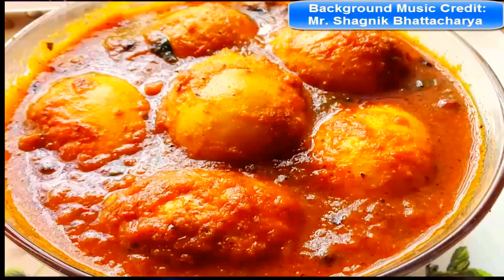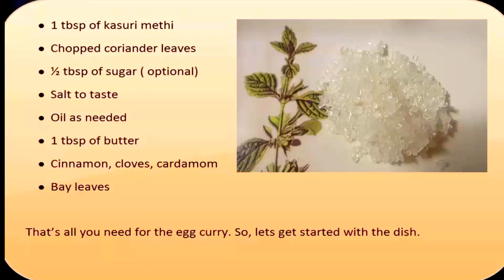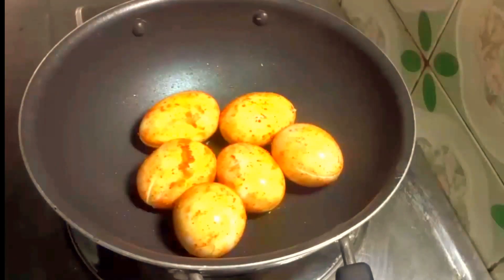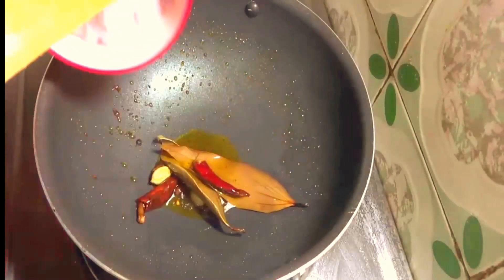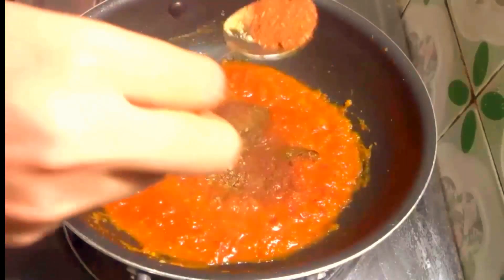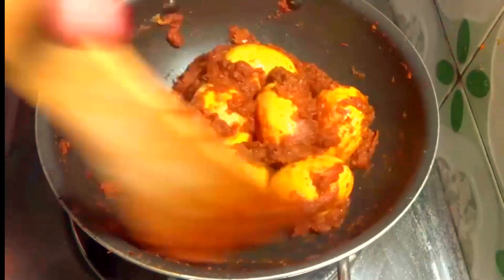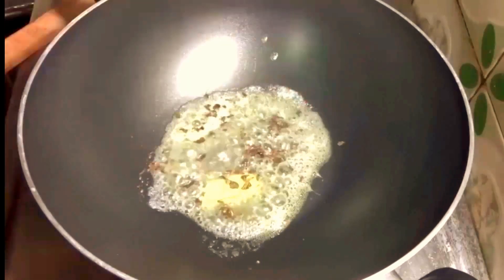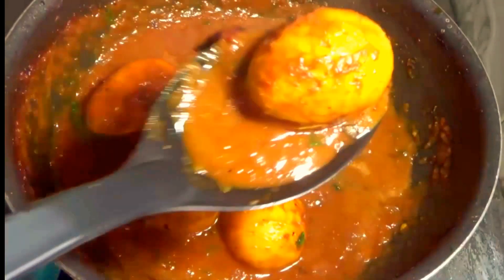Egg Curry | Egg Recipes By Cook with Sonali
Egg Curry recipes prepared by Cook With Sonali. Delicious yet healthy preparation of the Egg recipes. Hope you all will try this and let me know how it turns up for you.
The music background score is by Mr. Shagnik Bhattacharya.